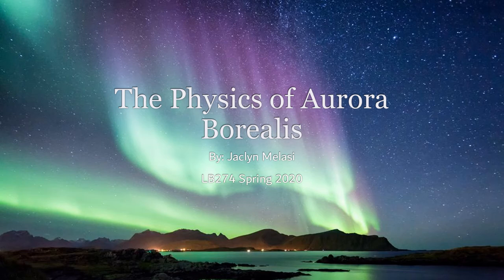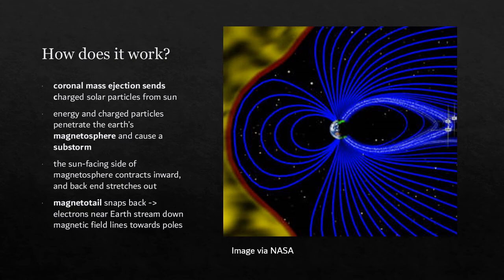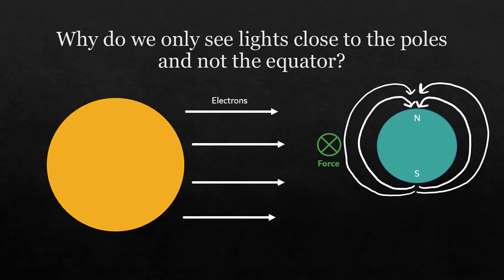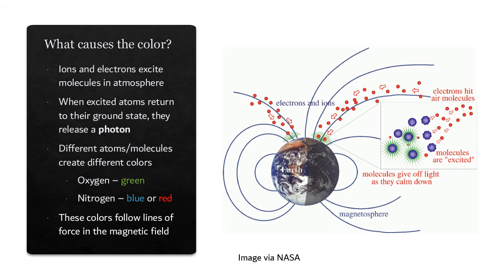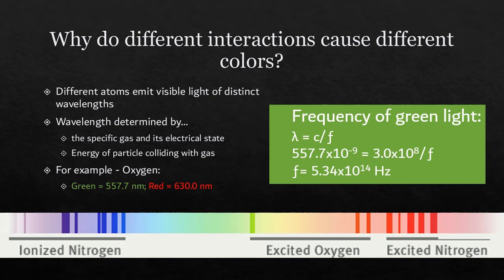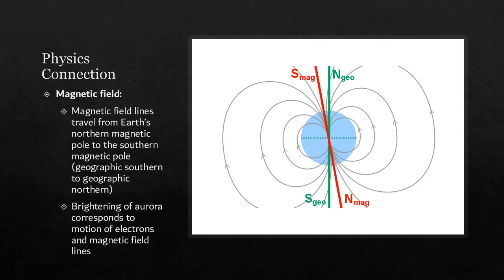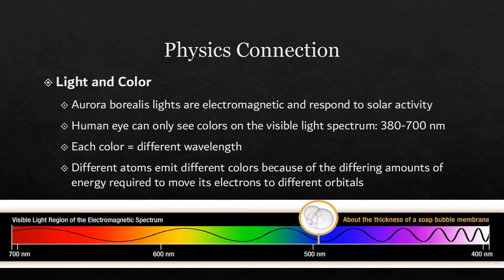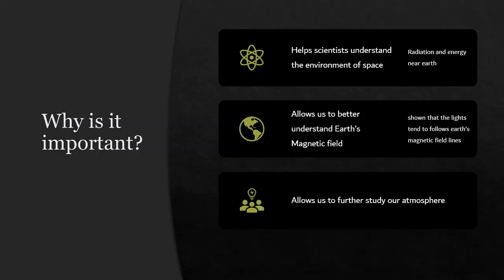The Physics of Aurora Borealis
LB274 Project Submission